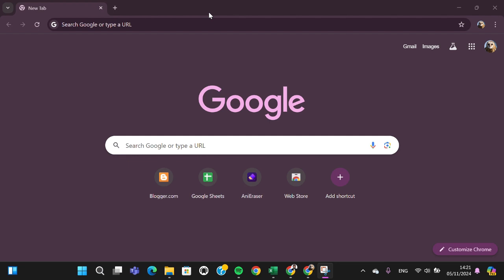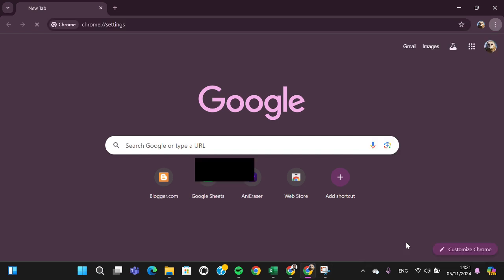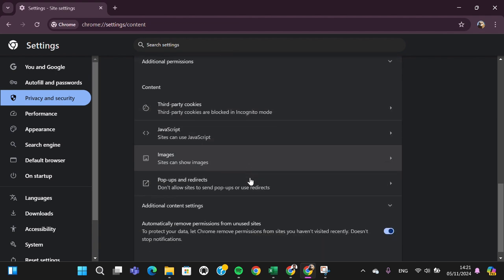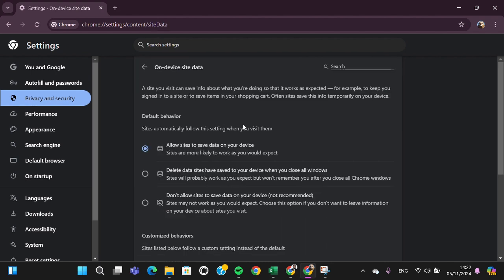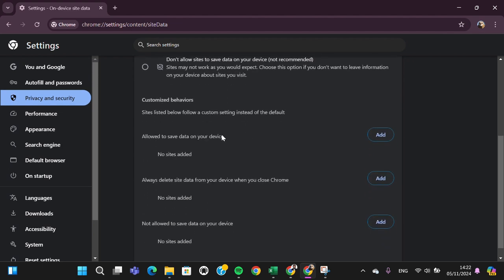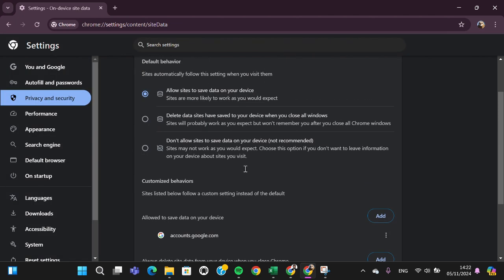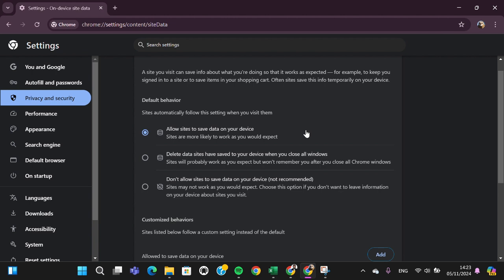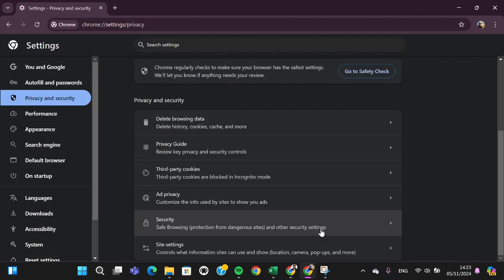😍 GUIDE: How to Fix Google Chrome Sync is Paused | Chrome Auto Logout After Closing | 2024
Frustrated with Google Chrome pausing sync or logging you out every time you close the browser? In this guide, I’ll show you step-by-step how to fix these issues so you can stay logged in and keep your Chrome settings and data in sync across devices!